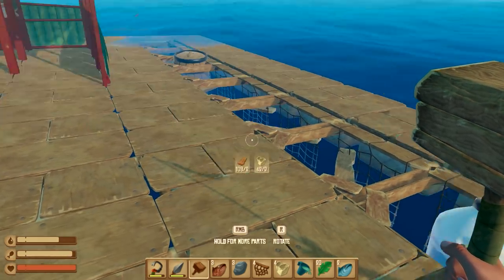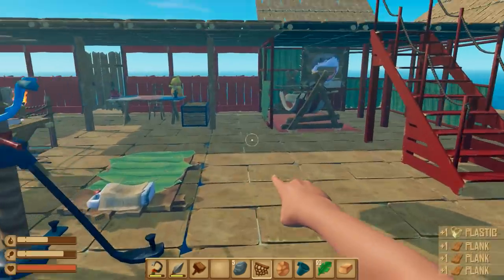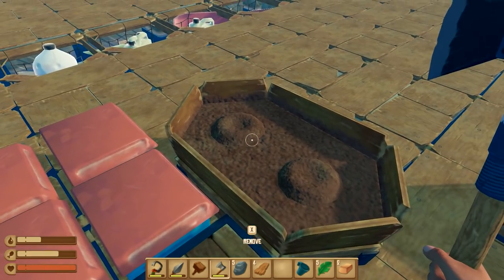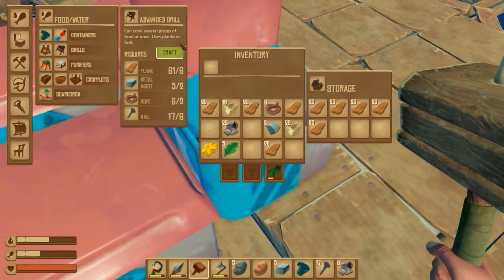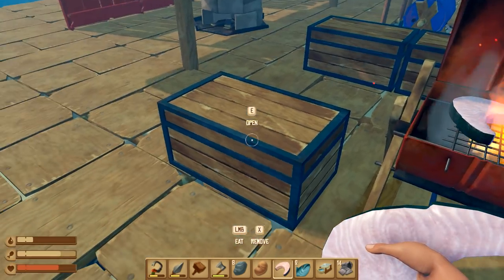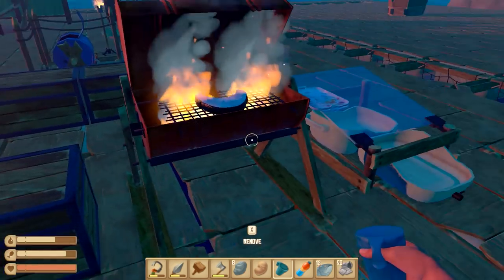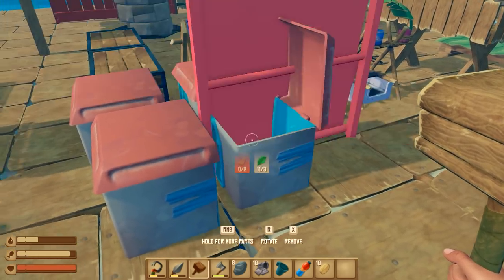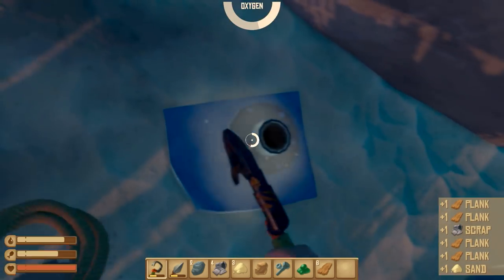RAFT Survival | Food and Water Upgrades | Raft Gameplay Let's Play EP9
Raft Gameplay Let's Play New Update First Look | Raft throws you and your friends into an epic oceanic adventure! Alone or together, players battle to survive a perilous voyage across a vast sea! Gather debris, scavenge reefs and build your own floating home, but be wary of the man-eating sharks!